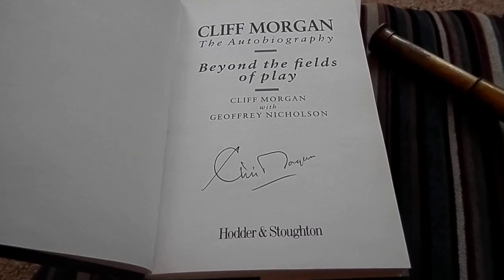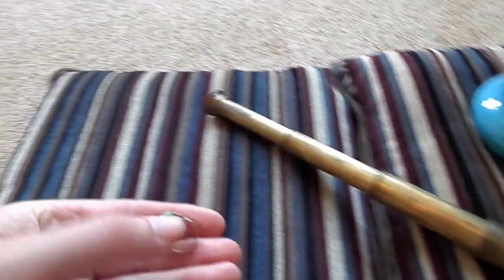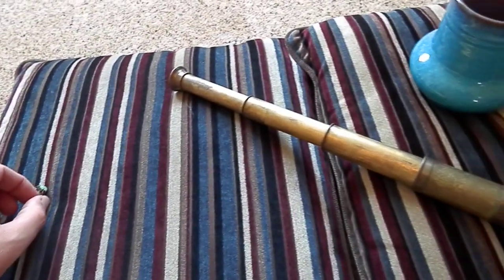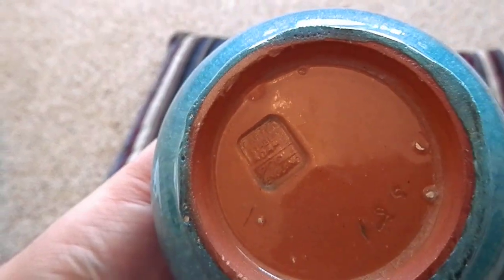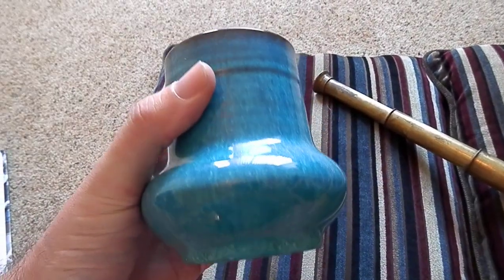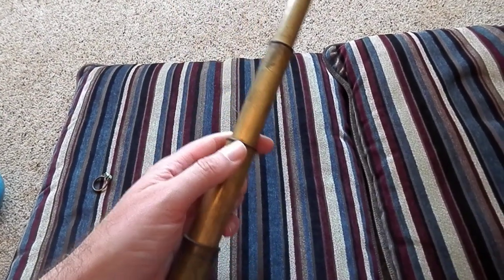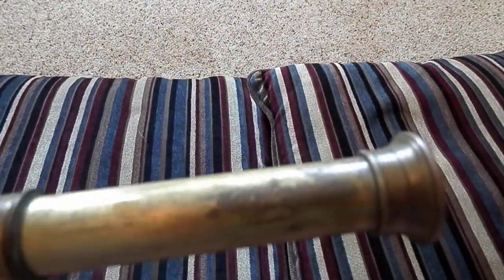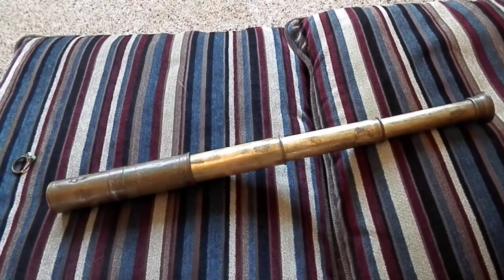Hidden Gems: collectables that often get missed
Avoid the bargain hunting heard at your next car boot or auction visit and try looking out for these less obvious but often more profitable antiques and collectables. Learn lots more insider hints and tips by downloading our best selling Amazon ebook